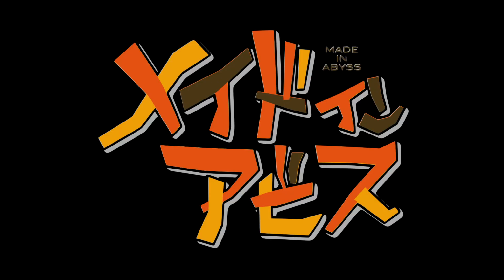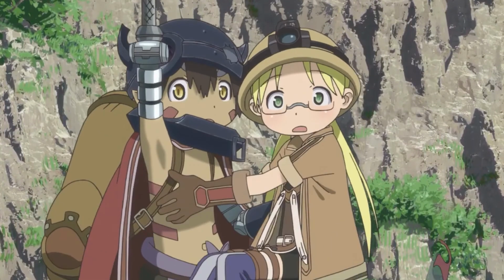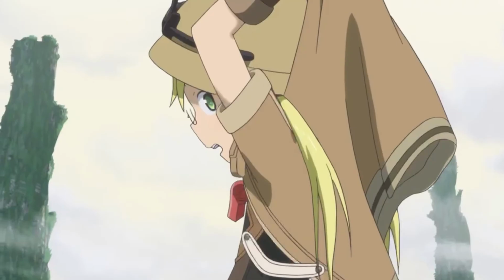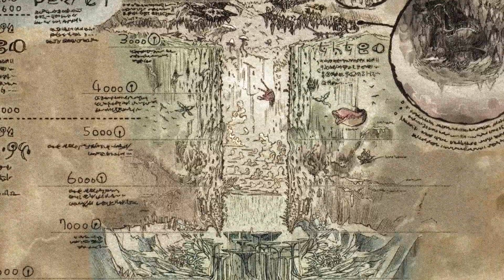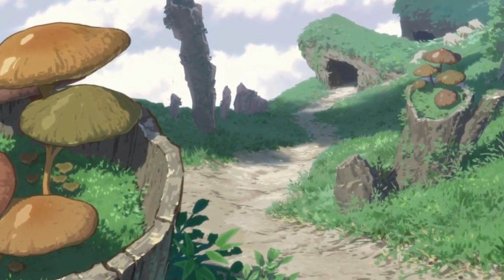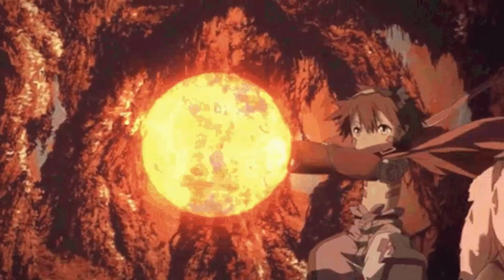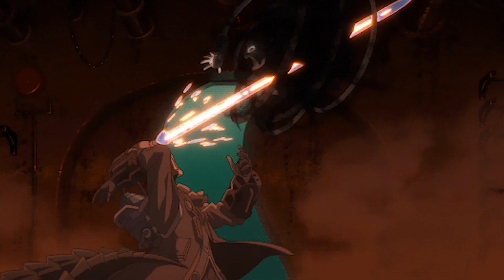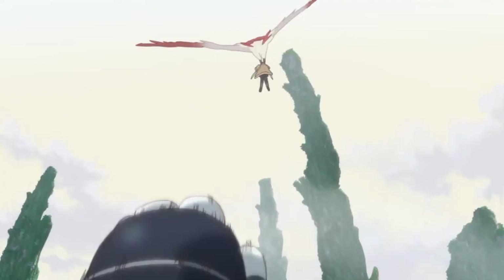How Made in Abyss Tricks you into Loving it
Made in Abyss has been one of those series , I stumbled upon when I didn't have anything to watch and was very surprised by. As someone who draws stuff ,  I am very inspired by the possibilities this world presents now that a second season has been announced, CANNOT WAIT.
This video is a small introduction to what Makes Made In Abyss such a clever show in terms of building up a world. While I don't strictly always talk about the art elements I still think the design of some sets and locations are worth mentioning.

I try not to spoil anything of the actual plot of this story here, so please go watch it if you haven't!

Comment ' Brown Cheese' if you read this.
Made in Abyss Returns with Season 2!

Socials
Music
Jason Garner - Atmospheric Sensitive Cinema
runfirestop  - from Pixabay
Chapters!
00:00 - 01:00 Intro
01:00 - 03:22  Made in Abyss ( Mystery Boxes and Storytelling)
03:22  - 04:52 The Abyss
04:52 -  06:31  Orth & First Layer
06:31 -  08:00  Goblets of Giants
08:00 -  09:02  The Great Fault
09:02 -  10:11 Sea of Corpses
10 :11 - 13:23 - Outro and Ending!